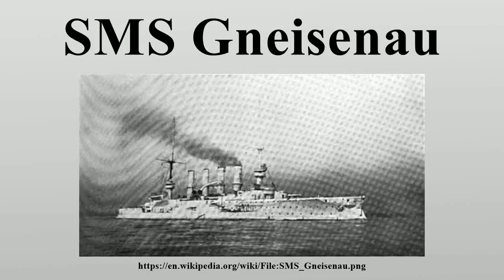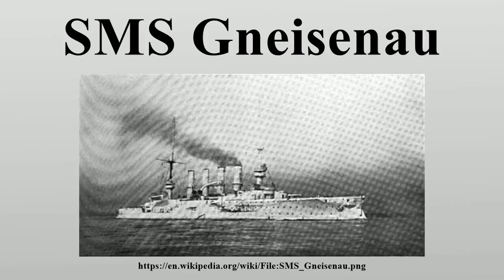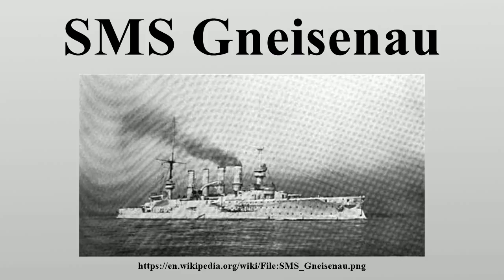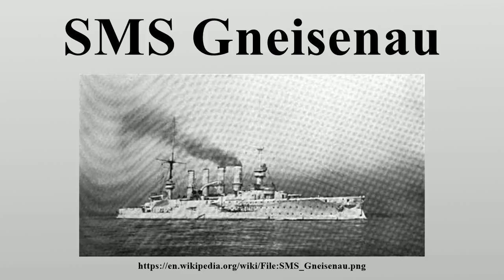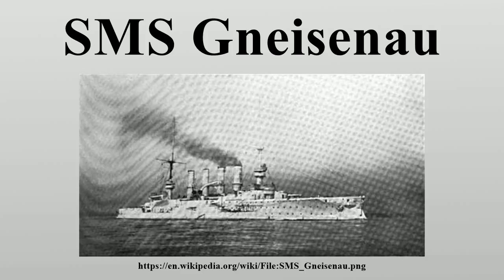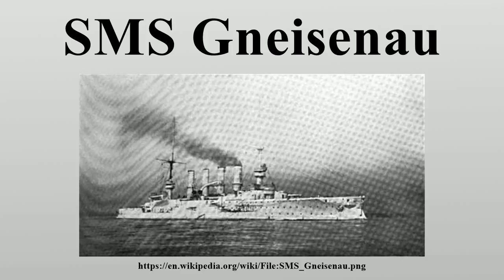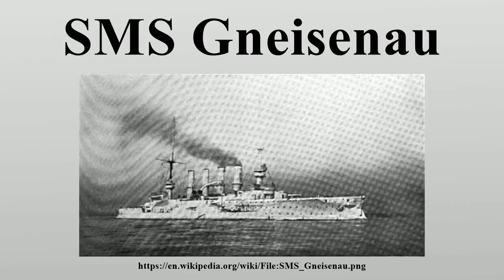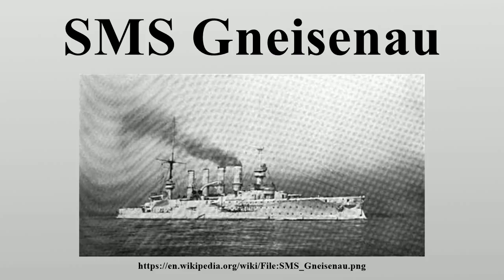SMS Gneisenau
SMS Gneisenau was an armored cruiser of the German navy, part of the two-ship Scharnhorst class.

Image-Copyright-Info